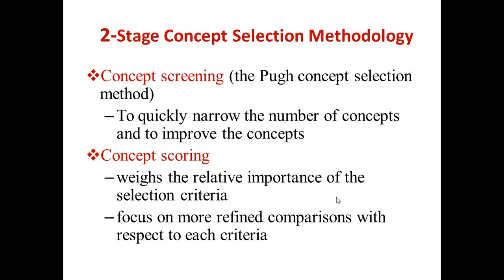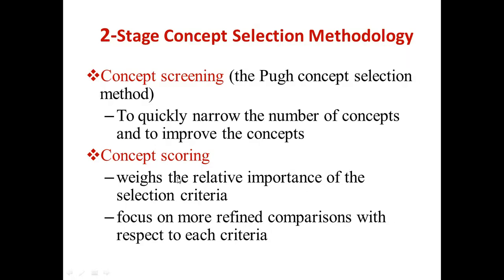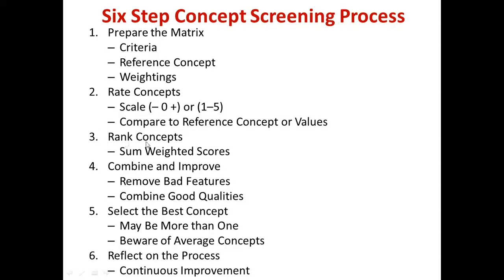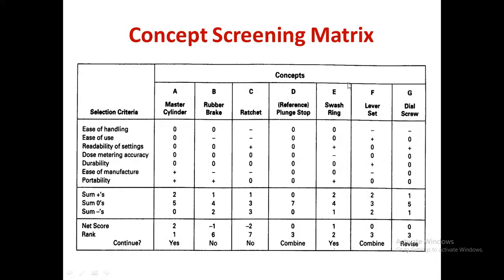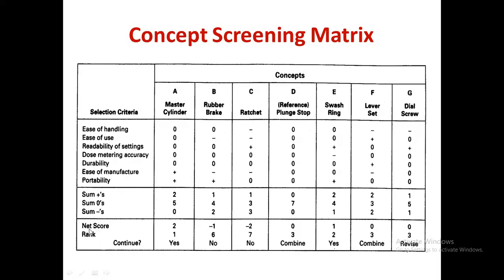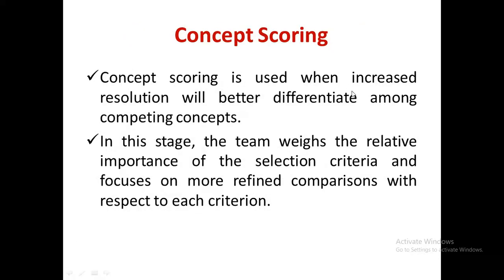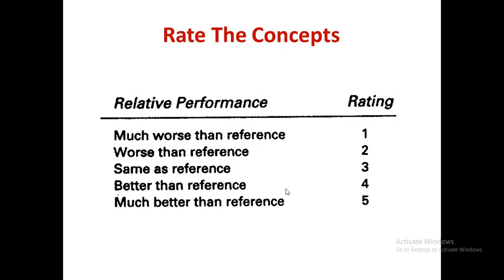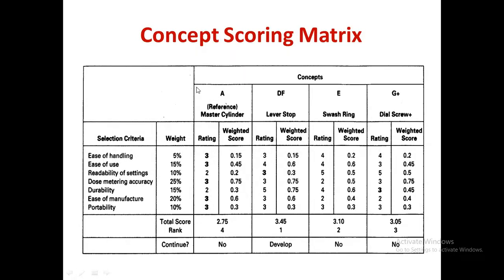UNIT II Concept Selection Methodology